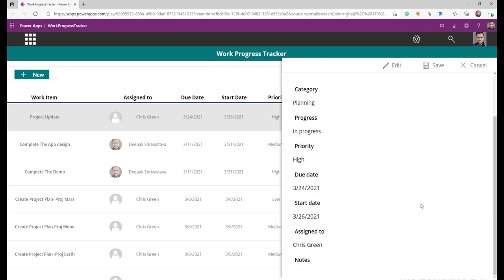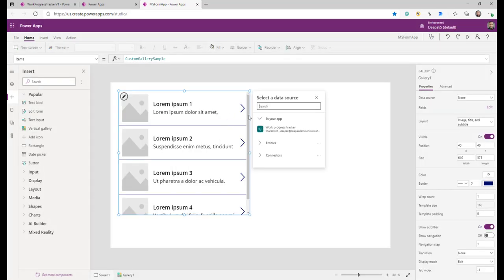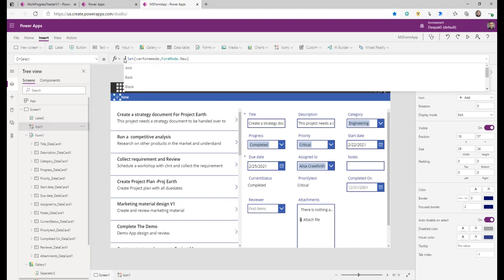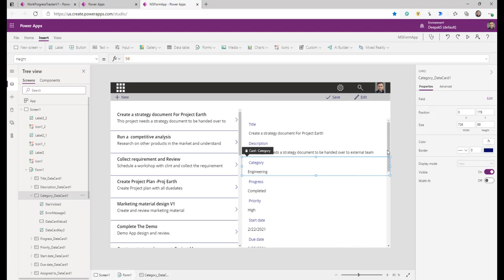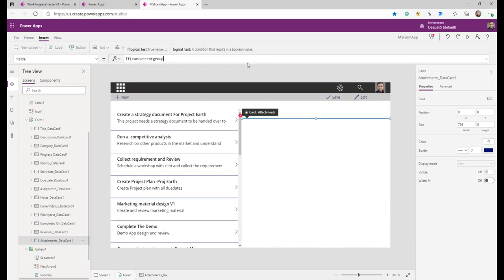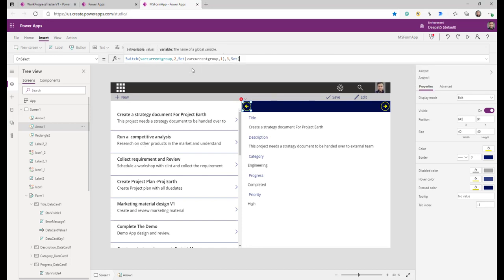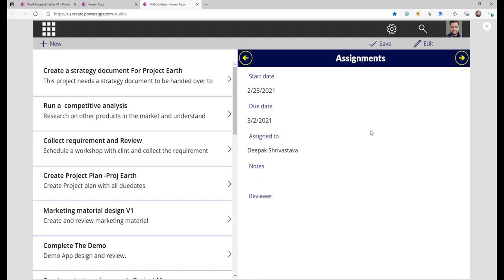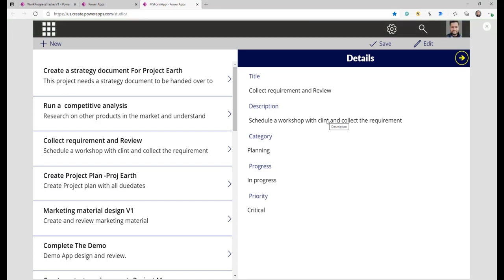Power Apps Tabbed Form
This video will show how you can transform regular Power Apps form control to a Multiscreen or Tab or Step form with a simple approach. This approach can be applied to a new app and an existing app without making any major updates.

The video will also cover how to validate any fields irrespective of their position on any screen/tab.